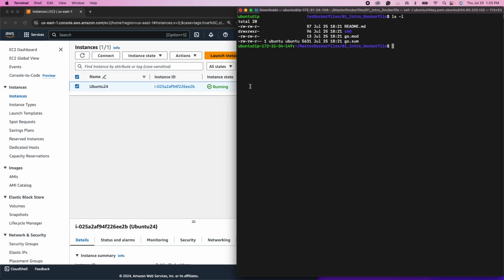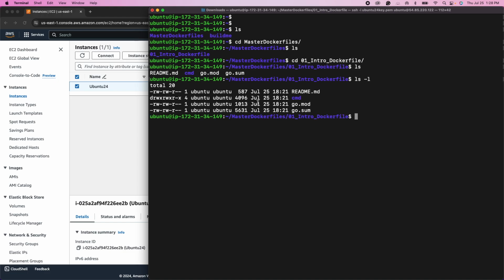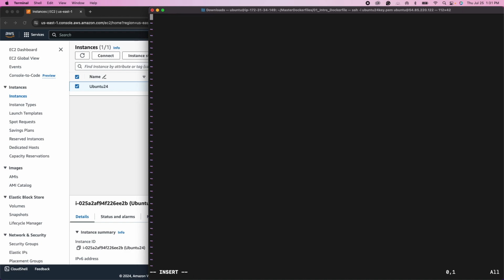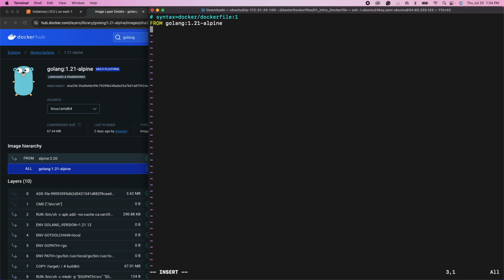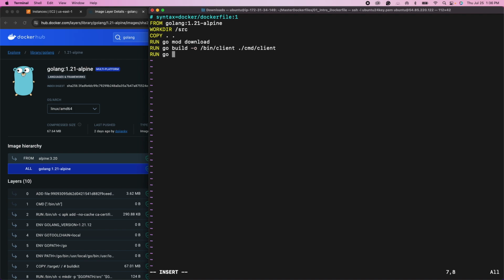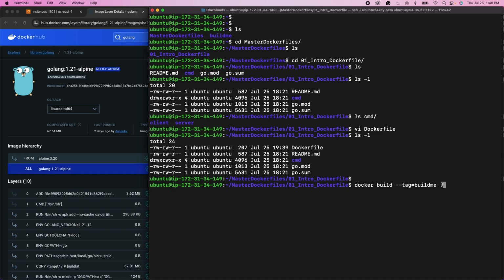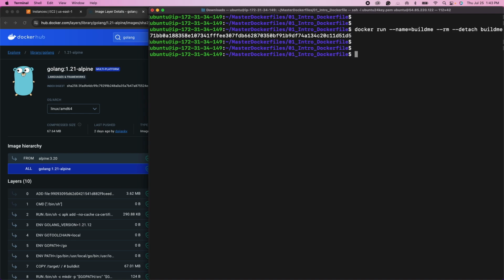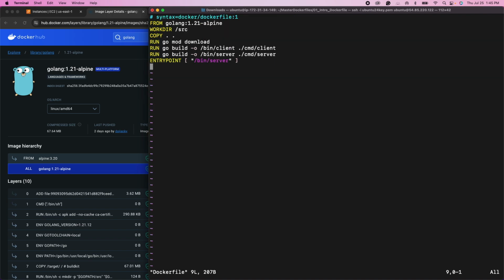#01 How to Write a Dockerfile for a Messaging App for Beginners | Step-by-Step Guide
Welcome to our beginner-friendly tutorial on how to write a Dockerfile! 🚀

In this video, we'll take you through the basics of creating a Dockerfile from scratch for a Golang Messaging App. Whether you're new to Docker or just looking to refresh your skills, this step-by-step guide will help you understand the fundamentals and get you started with containerization.

What You'll Learn:

1. Introduction to Docker and Dockerfiles: Understand what Docker is and why Dockerfiles are essential.
2. Basic Structure of a Dockerfile: Learn about the key instructions and how to structure your Dockerfile.
3. Creating Your First Dockerfile: Follow along as we create a simple Dockerfile for a sample application.
4. Building and Running a Docker Container: See how to build an image from your Dockerfile and run it as a container.

Best Practices: Tips and tricks for writing efficient and effective Dockerfiles.

By the end of this video, you'll have a solid understanding of how to write a Dockerfile and be ready to start containerizing your applications.

Happy coding! 🎉